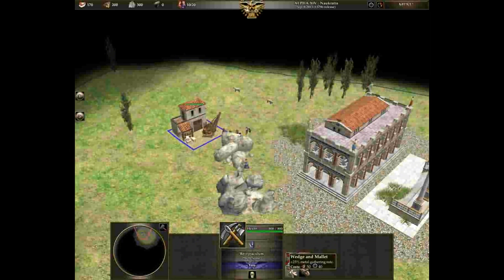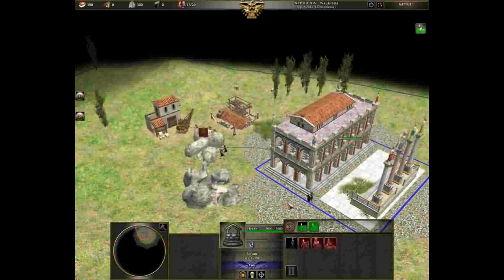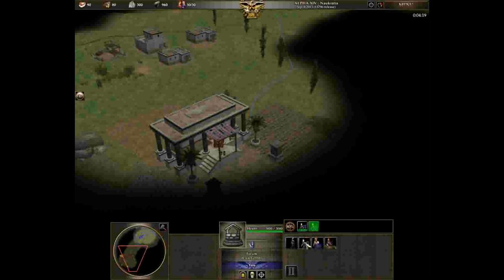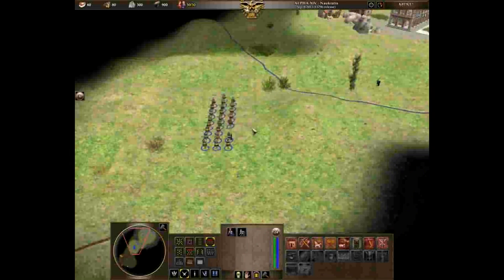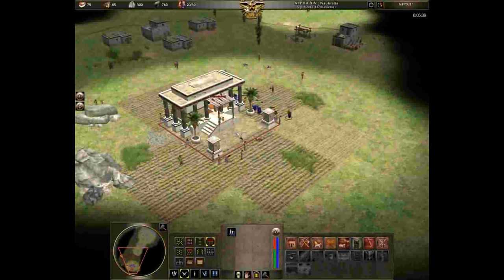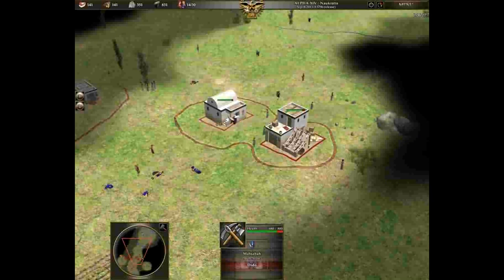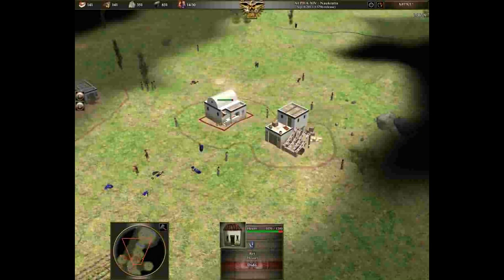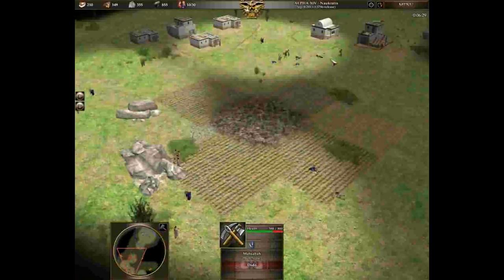0 A.D. - Alpha 14 - Rush in Under 5 Minutes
Original art and audio from 0 A. D. - Empires Ascendant, under CC-BY-SA 3.0.